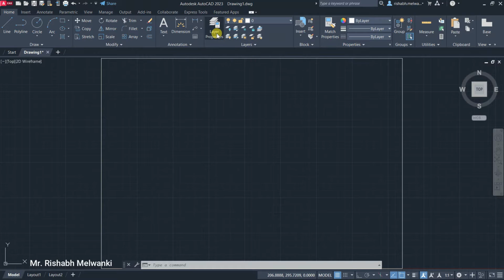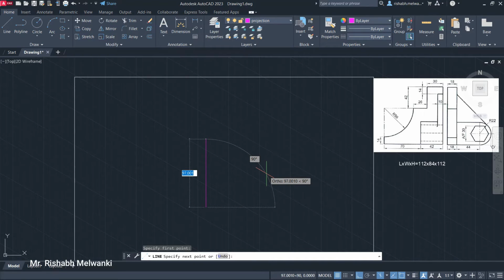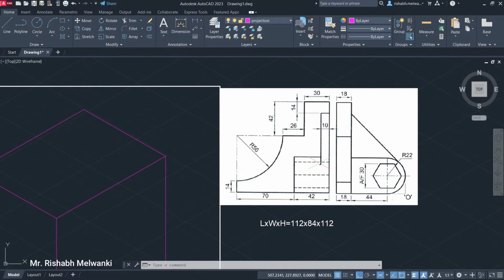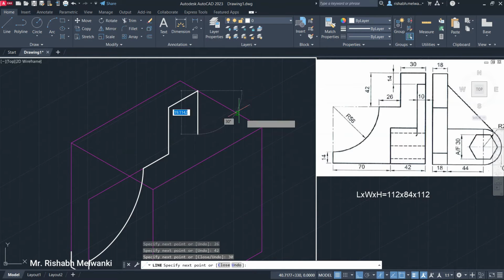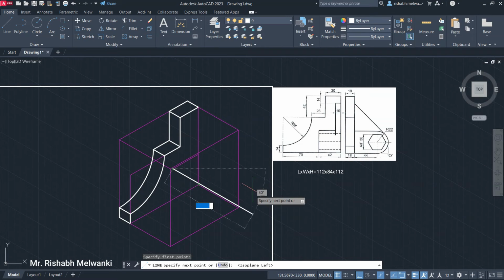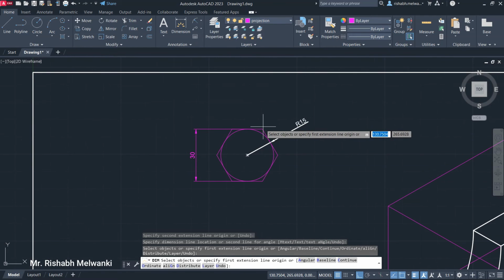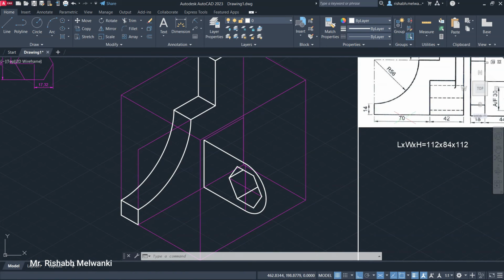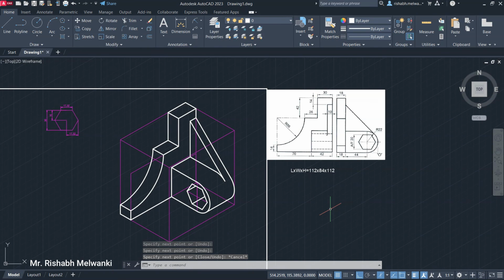Isometric view problem 1